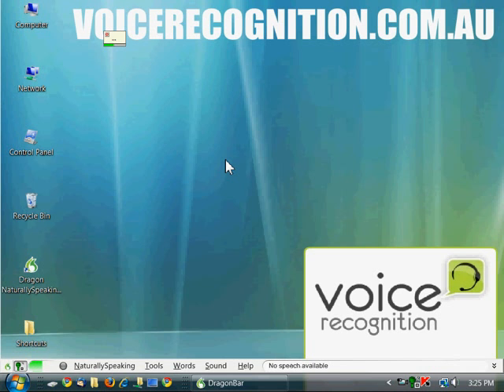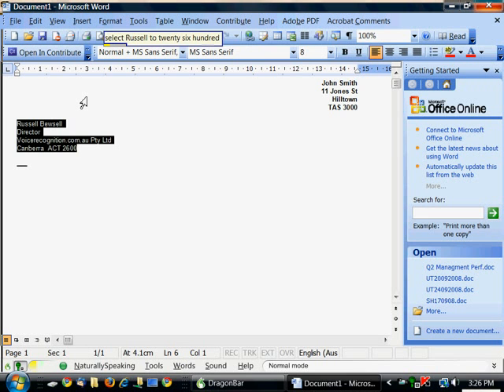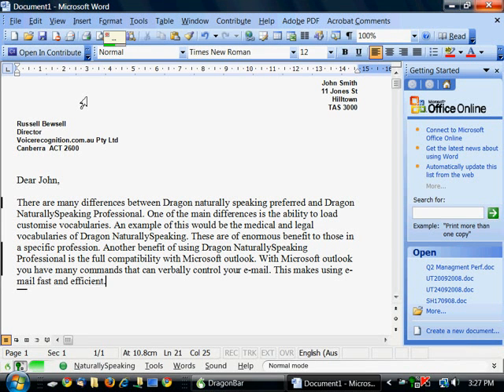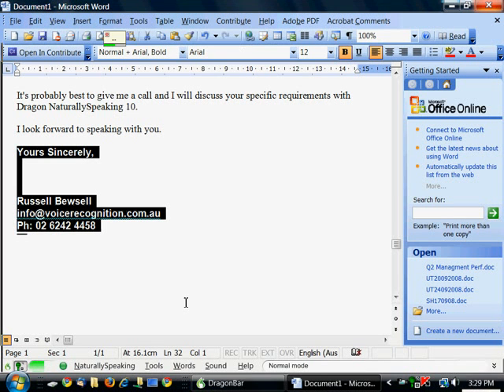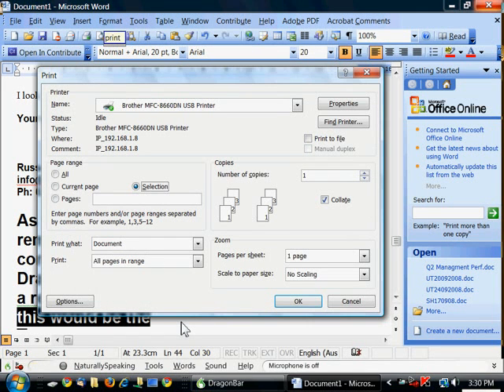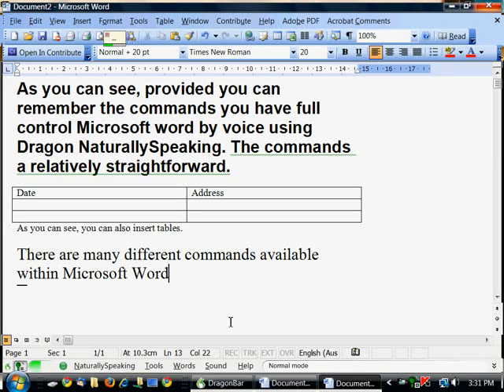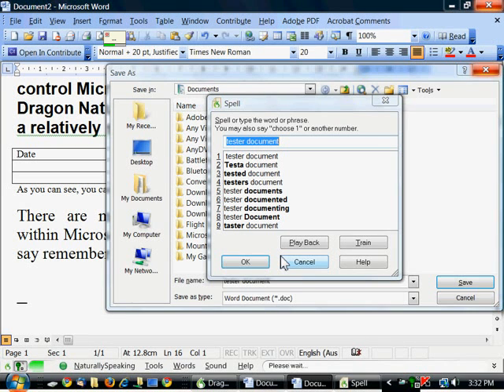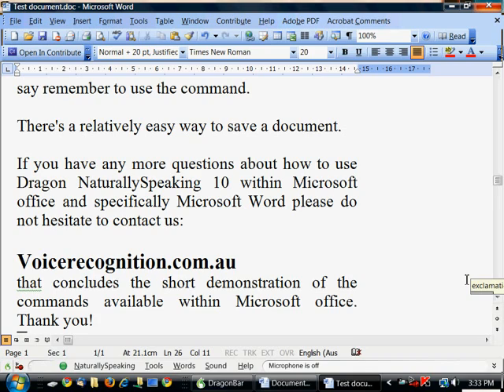Dragon Speech to Text Software In Microsoft Word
Try our new Speech Recognition Cloud — an AI-powered, automatic punctuation speech-to-text app for Windows 10 & 11.
✅ No voice training
✅ Works in any app
✅ Completely free to try